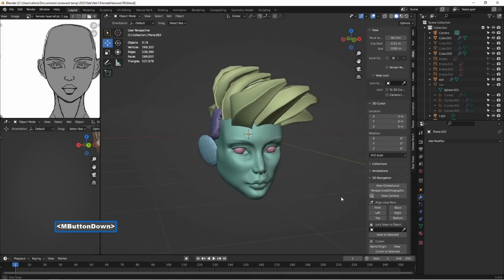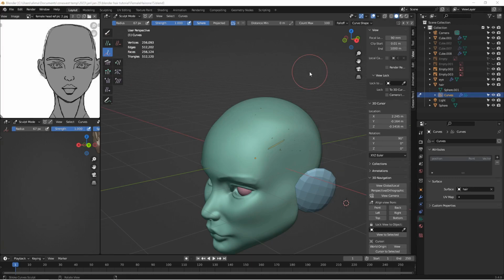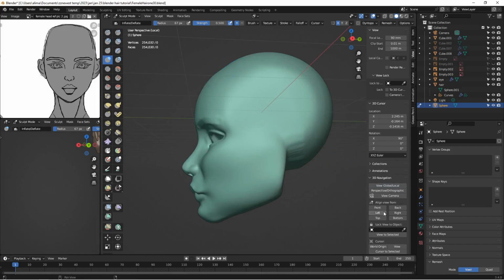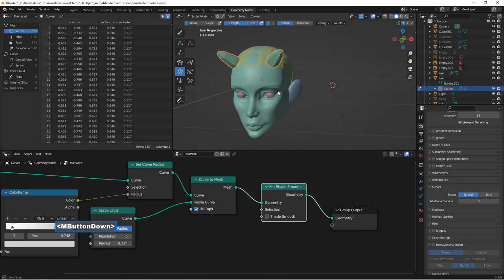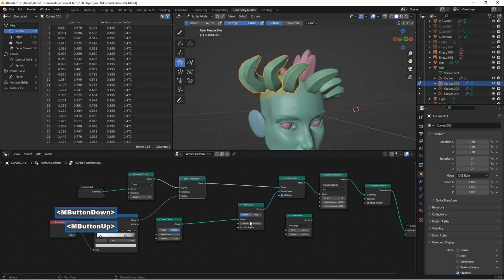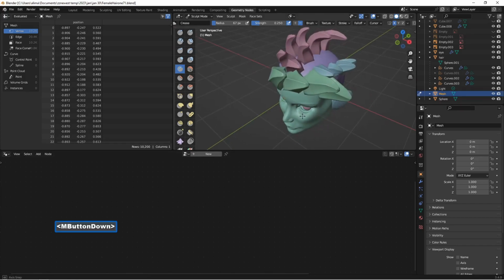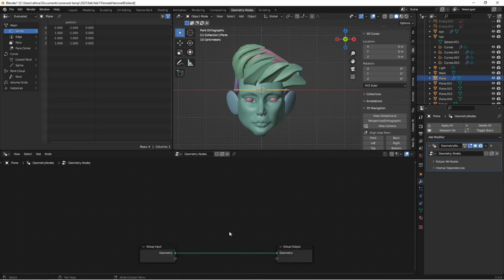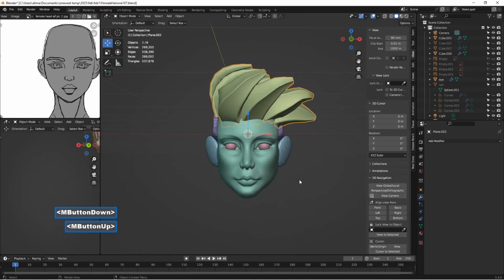How To Make Stylized Hair In Blender 3.3 Step By Step Geometry Nodes Tutorial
In this video you will learn  how to make a stylized hair  In Blender 3.4

You will learn how to make a mesh hair base for the curve geometry nodes go on.
You will learn how to setup curve geometry nodes to produce the stylized hair.
You will learn how to work with multiple tools used in Blender’s hair sculpting mode.
You will learn how to convert the geometry curves hair into low poly hair mesh.
You will learn how to adjust mesh hair after you have converted it form geometry curve hair.

This video continues on after the videos listed below

Click the link below to go to the tutorial showing how to make a human female head tutorial

Click the link below to go to the tutorial showing how to make a human female body tutorial